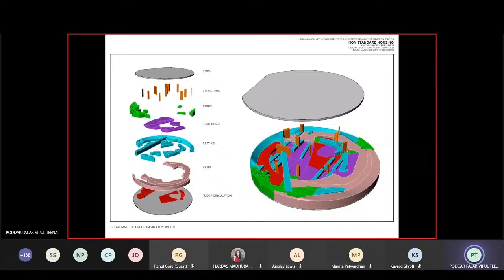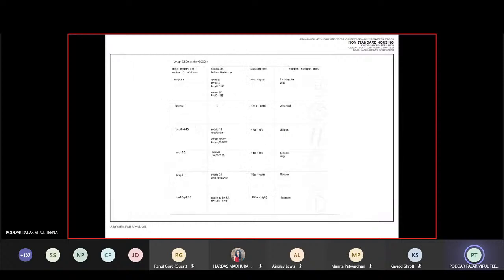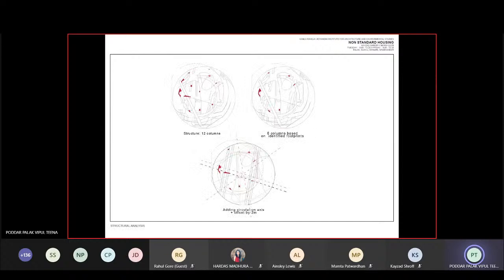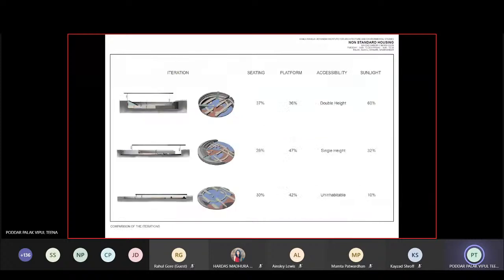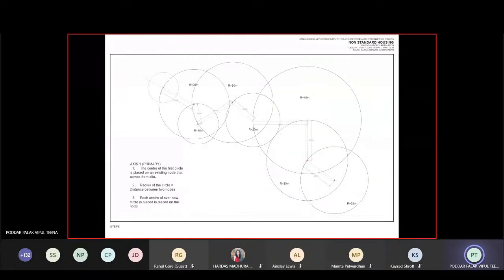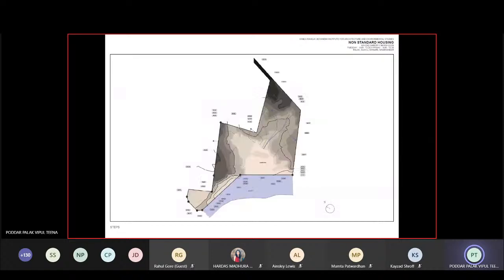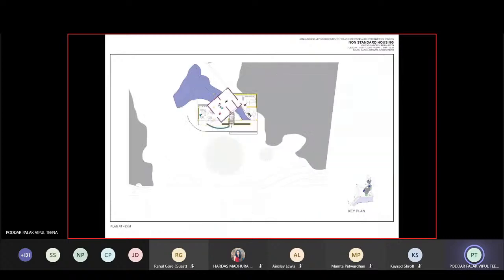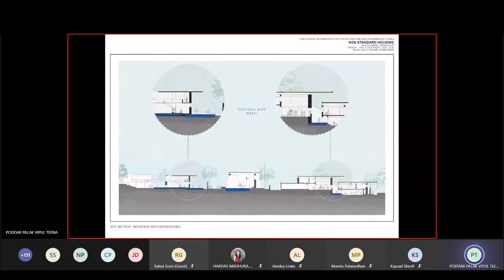KRVIA Encounters - Bridge Studio